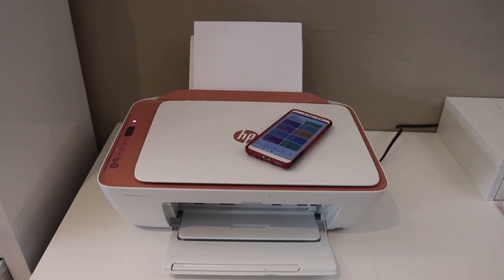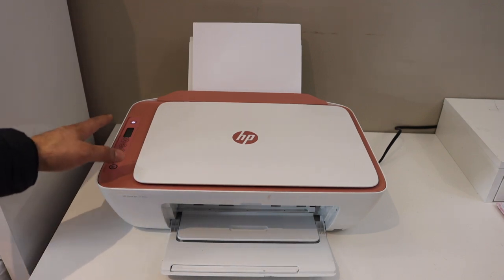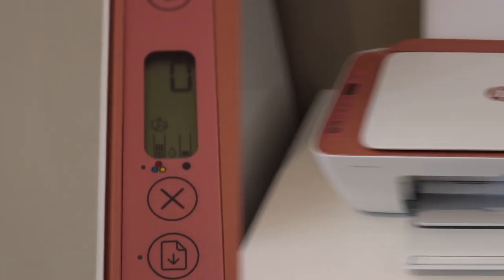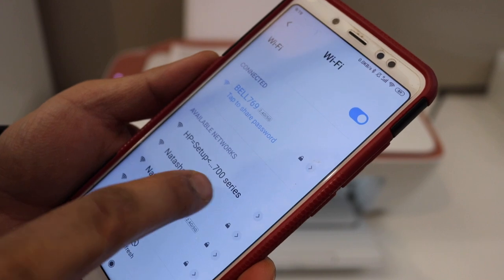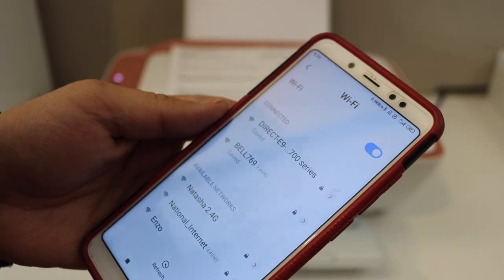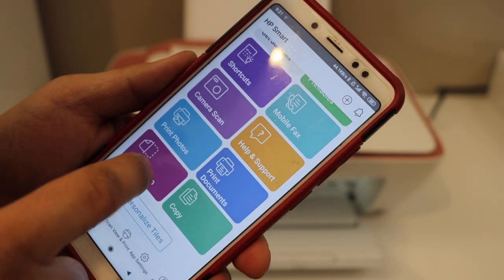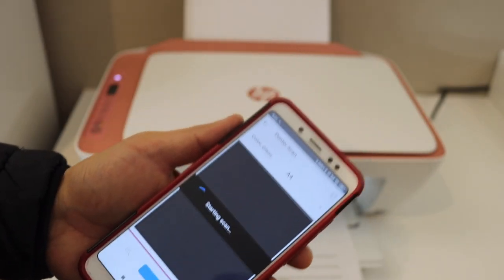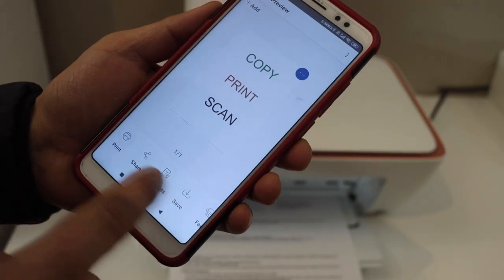HP Printer WiFi Direct Setup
This video reviews the method to do the WiFi Direct setup of your HP DeskJet Printer for wireless scanning and printing.It is useful when no internet is available or WiFi network is not present.  Follow this video for the following topics:-
HP DeskJet printer WiFi Direct Setup
HP DeskJet WiFi Direct Setup
HP DeskJet printer Wireless Setup
HP DeskJet Wireless Setup
HP printer Wireless Setup